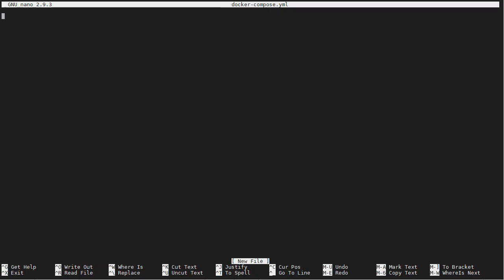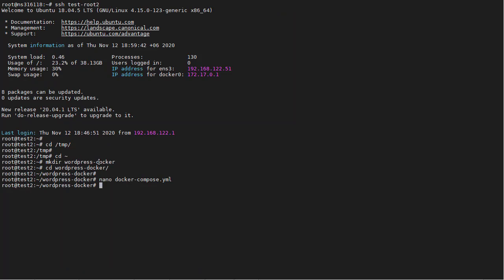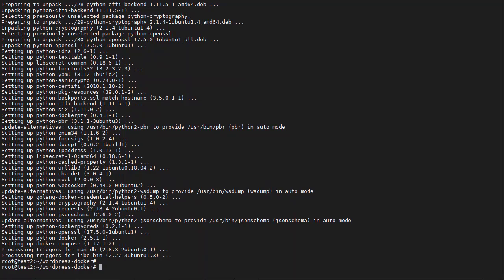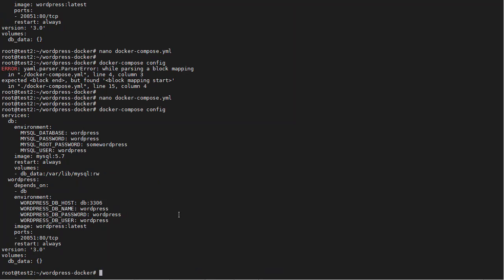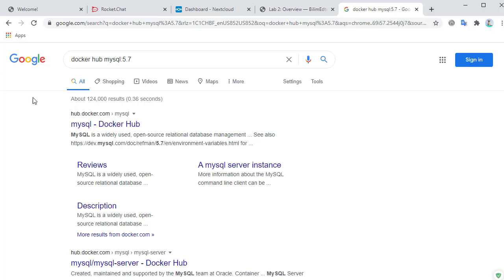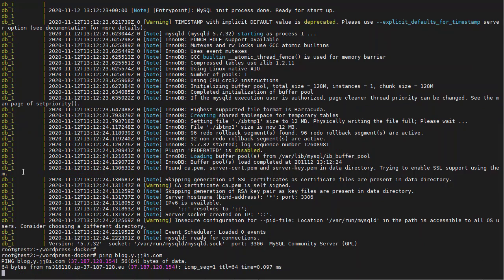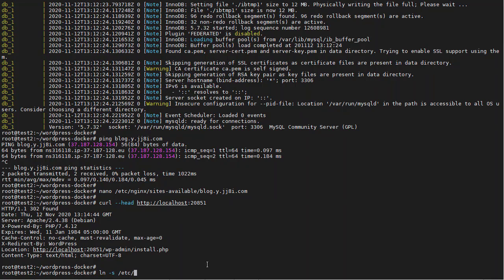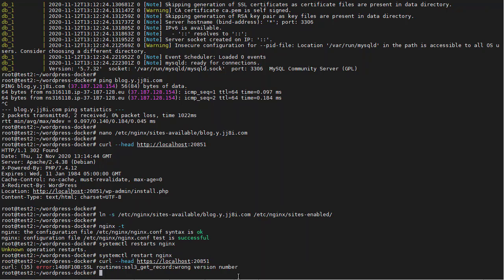Cloud Computing - Lab 2.4: Install WordPress using Docker Compose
Demonstrates how to start WordPress using 'docker-compose' without SSL and access it through a reverse proxy in Ubuntu 18.04.